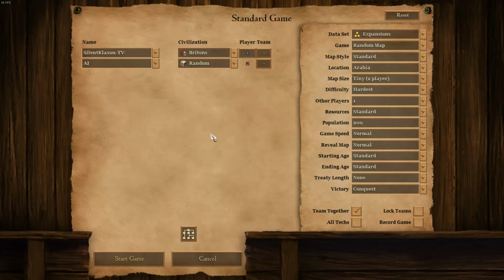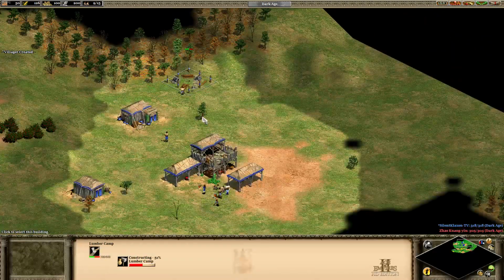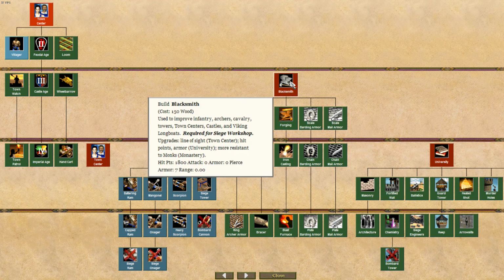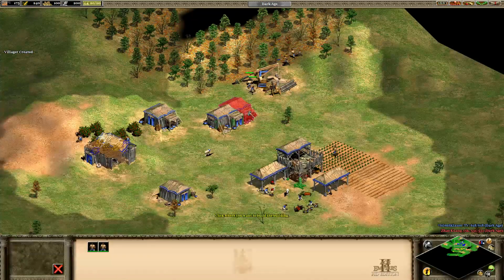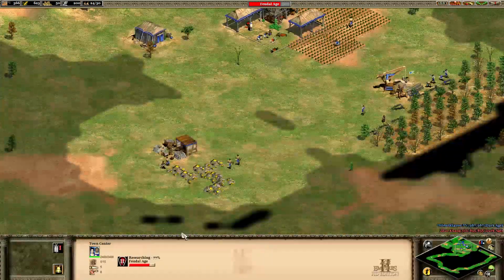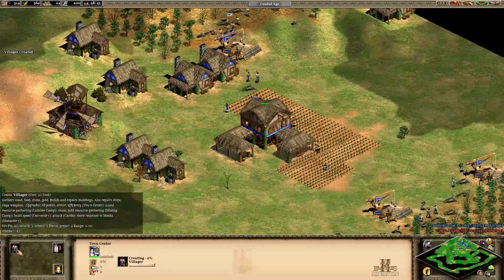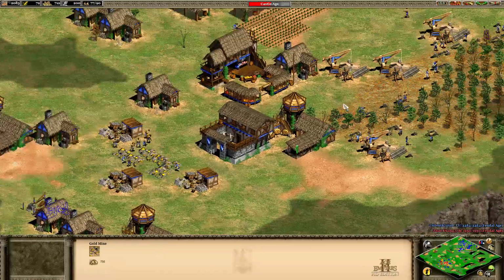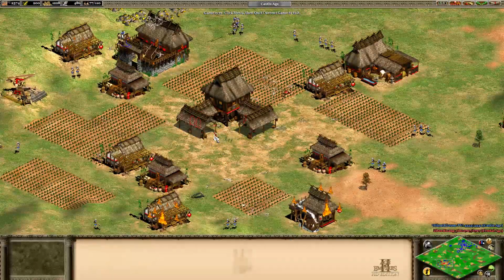Mass Carnage - How to Win as Britons - Hardest AI AoE2 HD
My arrows will blot out the sun, except the sun never sets on the British Empire... 🤔

Just go full archers unless your opponent goes full skirms, then mix skirms + archers, or scouts. If the opponent has high pierce armor melee units in later ages, mix in cavalier or champions, and also try to raid their economy.

This series is meant to be a helpful guide for newer players & those that want to learn how to win against the hardest AI. I am not the best at the game so you can -laugh at- learn from my mistakes. I give a couple tips about the civ's strengths and how you might execute them.

The Britons are a Western European civilization who's focus is on foot archers. Their archers can shoot incredibly far, making them easy to use and avoid enemy fire and siege weapons. Their enemy is the siege ram and other high pierce armor units.

Age of Empires 2 or AoE2 is a classic RTS game which involves collecting resources to build an empire that will stand the test of time, usually by defeating your opponent.

Drush - Dark Age Rush
Usually 3-4 militia + Scout. Upgrade to Man-At-Arms in Feudal if you haven't lost any and can effectively pressure some villagers.
Can be followed up with Archers or Fast Castle.

Flush - Feudal Age Rush
Usually archers + skirmishers, or scouts, depending on civ & opponent civ.
If they create a lot of skirms, you can either match them with your own skirms or scouts. If many scouts, spearman can be used to deter them.

Fast Castle - Dark Age to Castle Age
Standard Fast Castle is to go up on 27 population, then immediately put down 2 Feudal buildings and create 2 villagers, then click up to Castle Age. This strategy can be used after a Drush, as this keeps the opponent defending their base rather than at yours. You need to wall up your base, as this strategy will leave you vulnerable.

I originally got into Age of Empires 2 in elementary school in 3rd or 4th grade. I have played it on and off ever since.